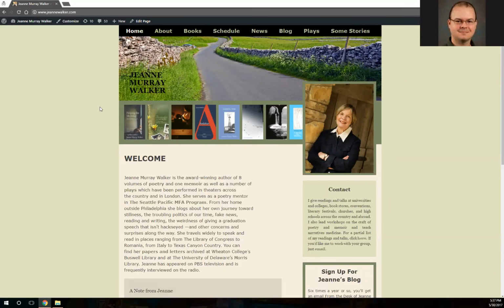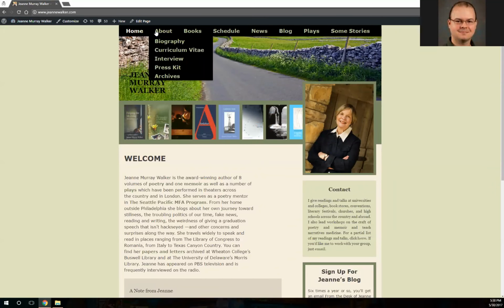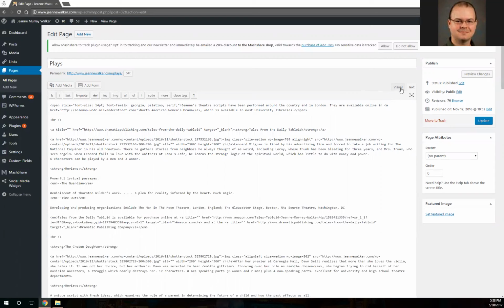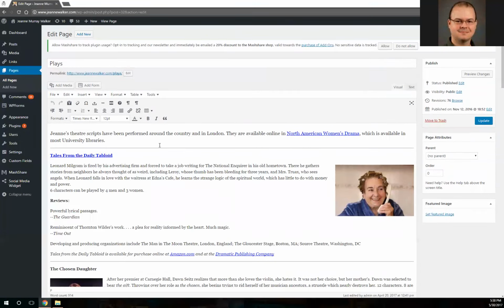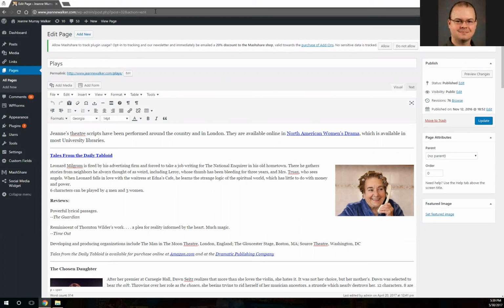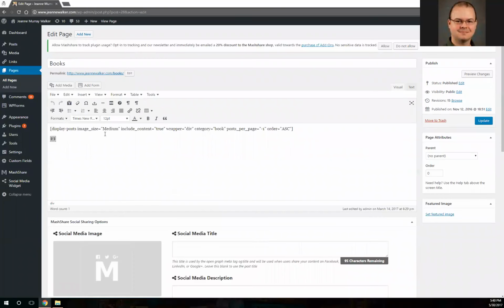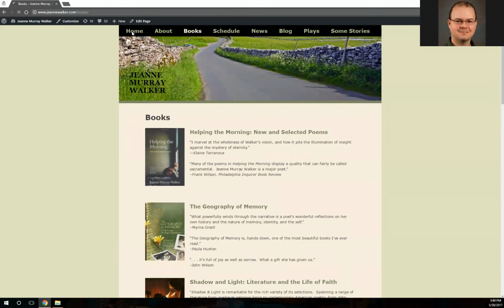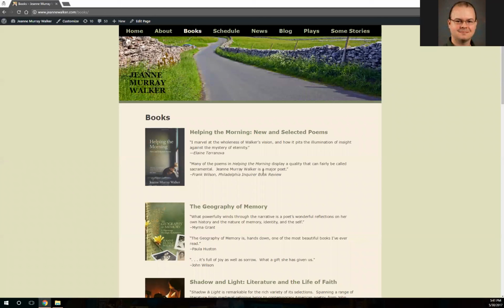Walker Website Instructions - Editing a Page